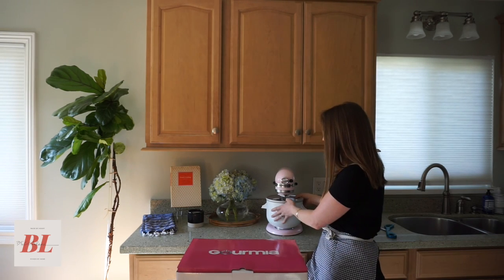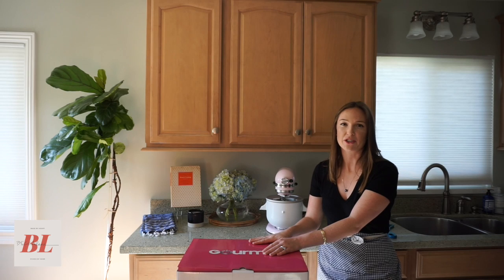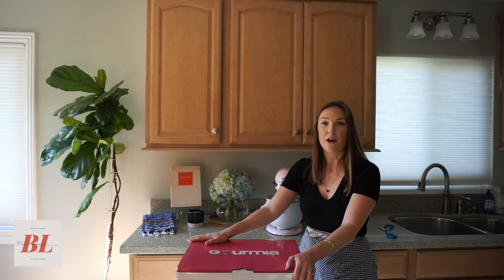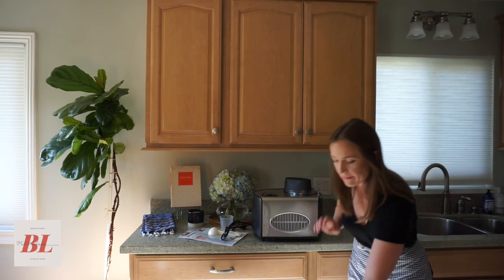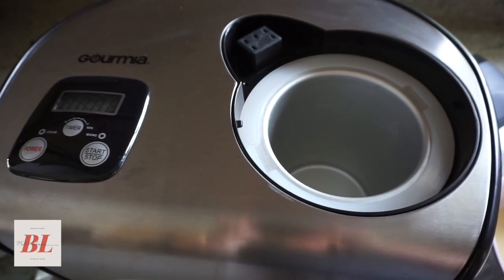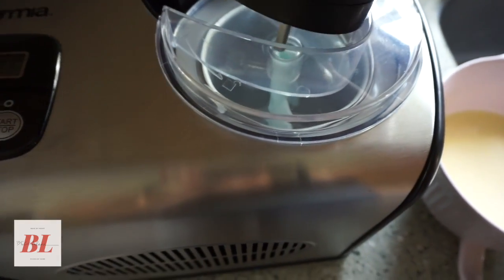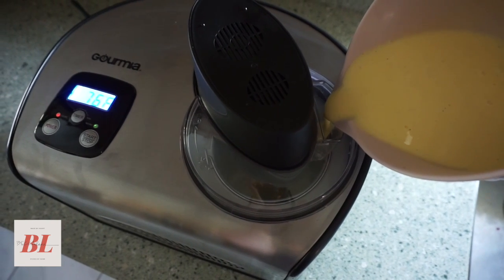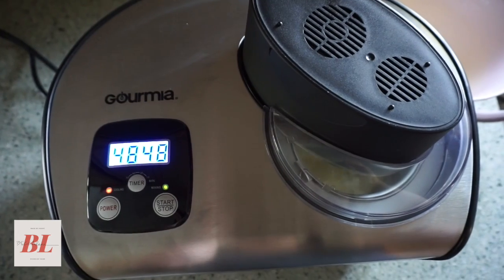Gourmia GSI200 Automatic Ice Cream Maker Unboxing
In this video I unbox and review the Gourmia GSI200 Automatic Ice Cream Maker Stainless Steel 1.6 Qt - Gelato, Sorbet and Frozen Yogurt Machine - Built-in Compressor and LCD Digital Display with Free Recipe Book.  Watch me make vanilla ice cream!